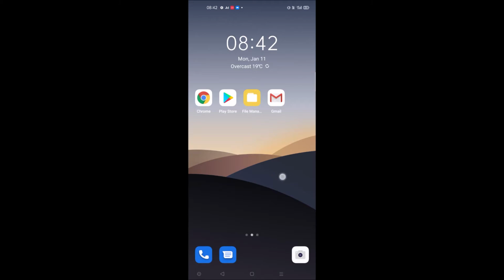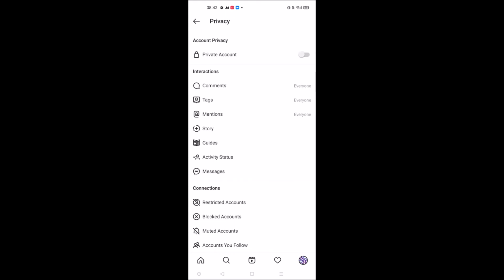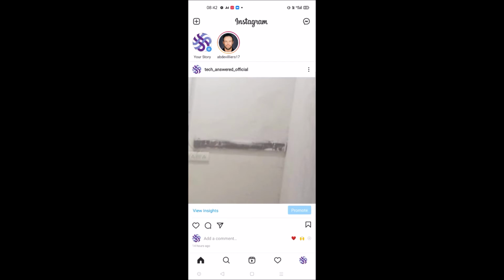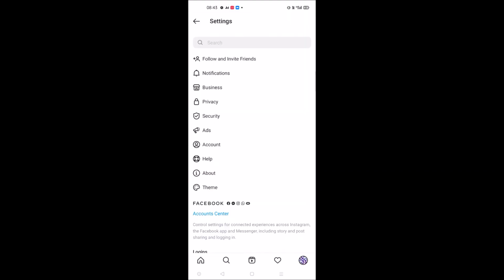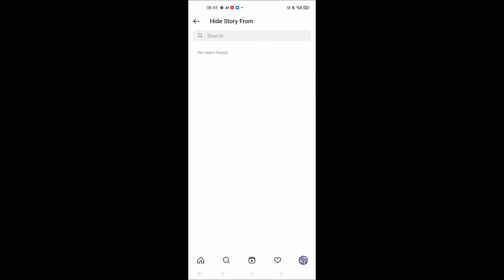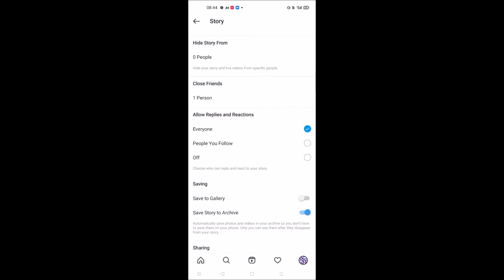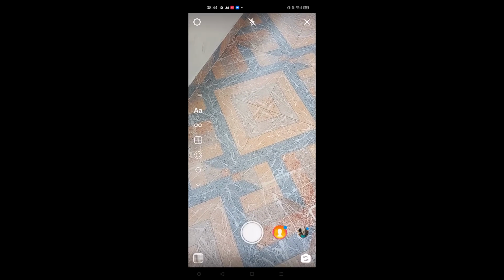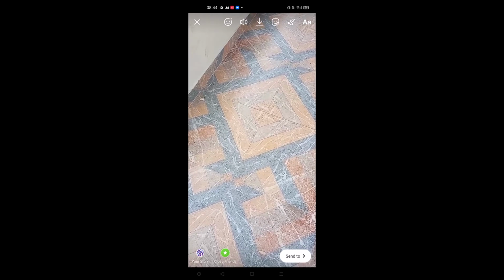How to add highlights on instagram without adding it to story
there are 2 possible ways, where we can  add highlights on instagram without adding to story. first one maybe hard for those who have huge followers. In that case go for second step to  add highlights on instagram without adding to story.